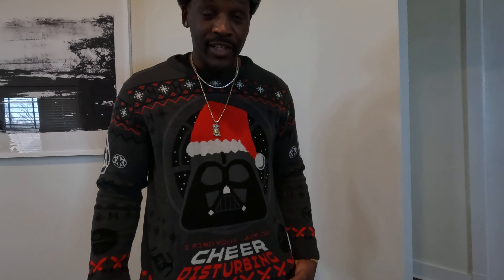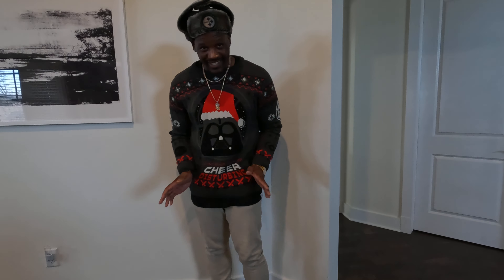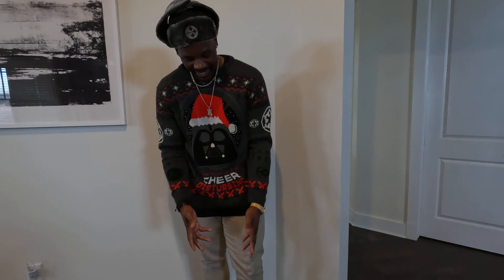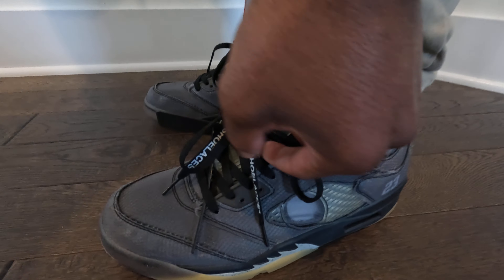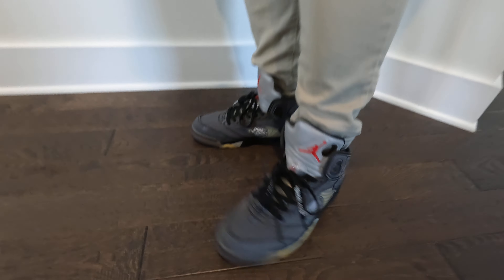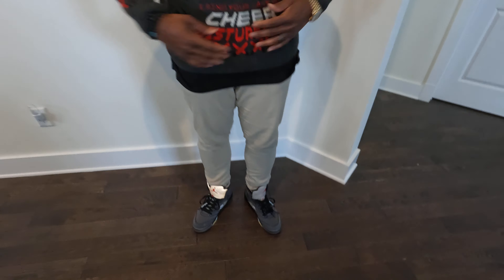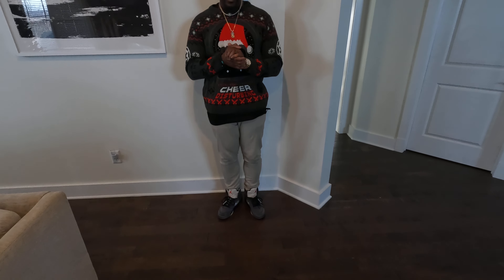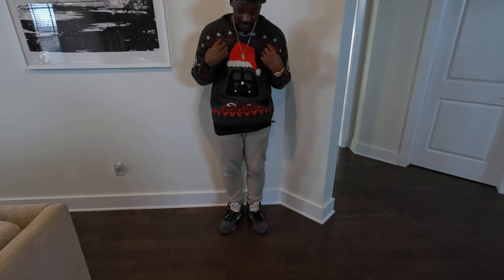Christmas Themed Outfit With Off White x Air Jordan 5 Retro SP "Muslin" Sneakers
Retired NFL player, Arthur Moats, talks about his "Off-White" Jordan 5 sneakers!